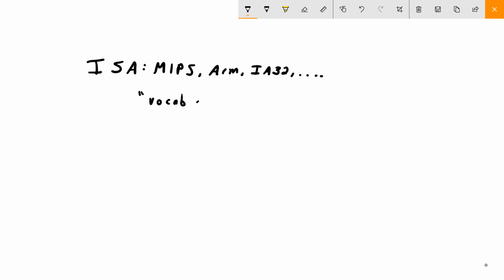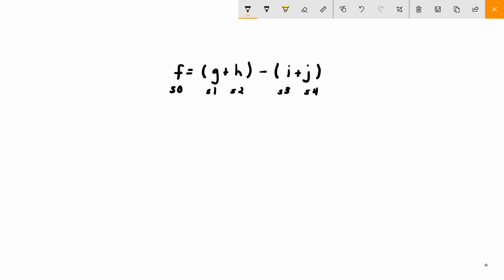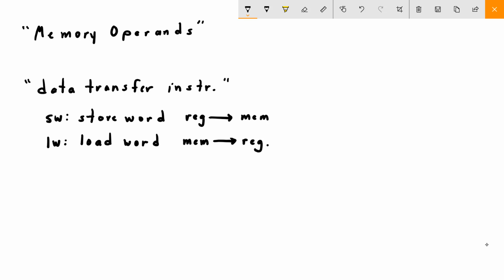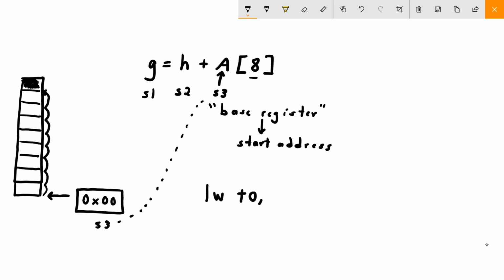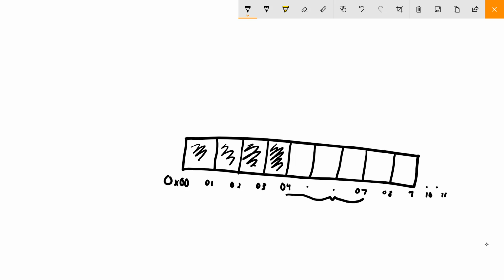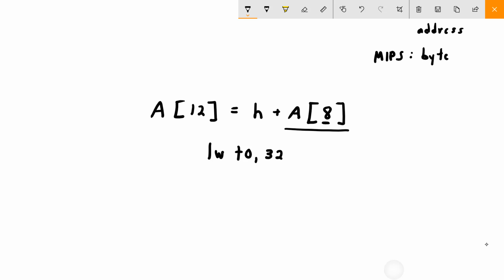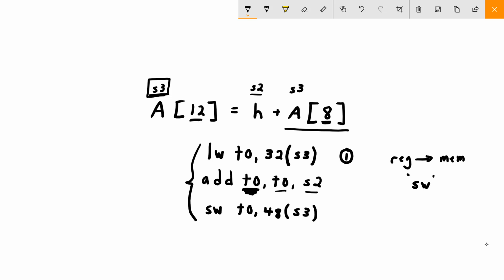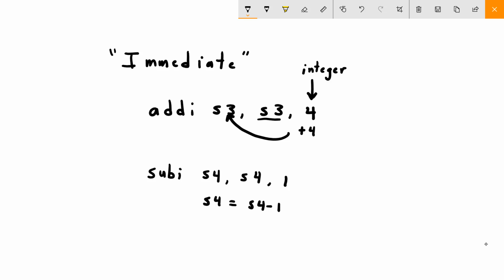JHU Summer 2018 Computer Organization Module 3 Office Hour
MIPS, assembly, instruction set architecture, computer organization